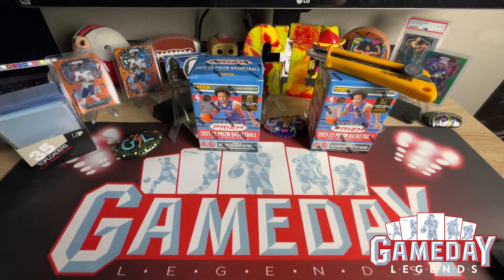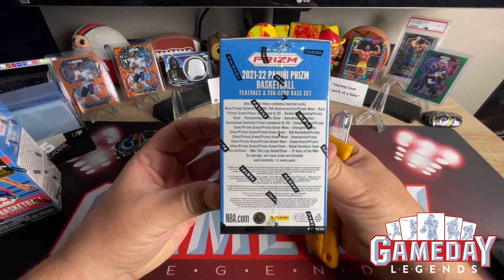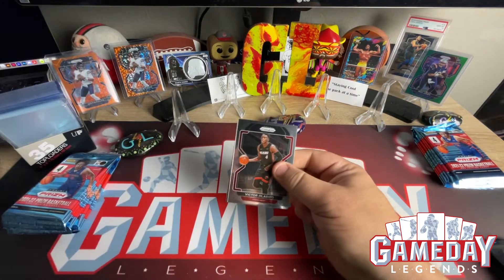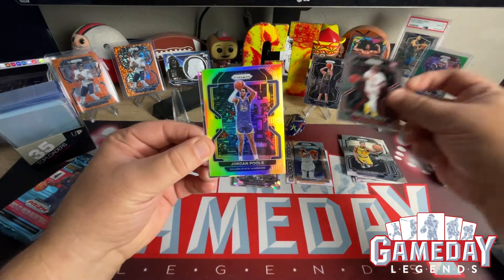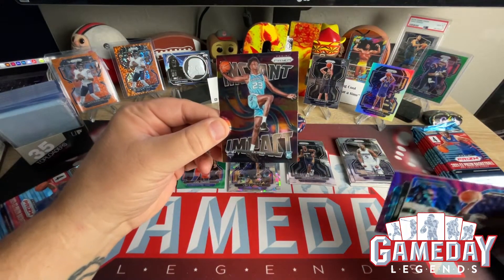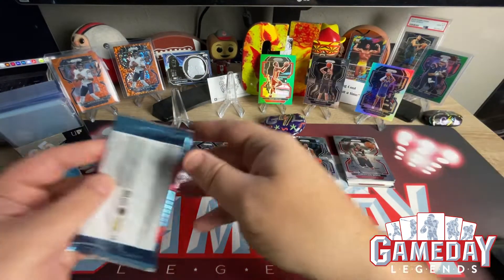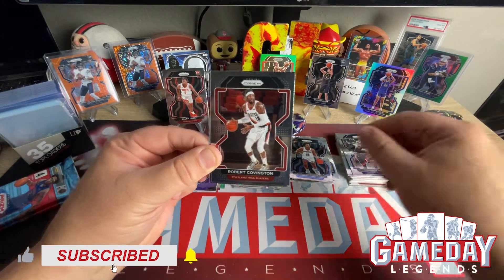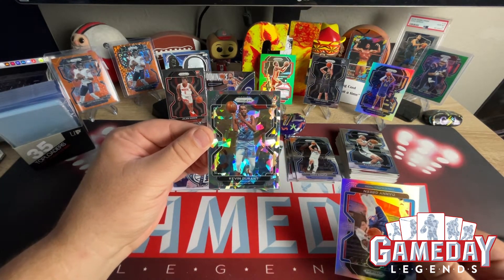👀 FIRST LOOK 👀 '21-22 NBA PRIZM BLASTERS 🔥 🏀 Awesome Rookies, Superstars & Inserts🏀 🔥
We are smashing the boards with a 👀  FIRST LOOK  👀  '21-22 NBA PRIZM BLASTERS 🔥 🏀  Awesome Rookies, Superstars & Inserts🏀 🔥

Right after video highlights will be posted on social media outlets below

Thank you and look forward to uploading quality card ripping for your viewing pleasure! PEACE